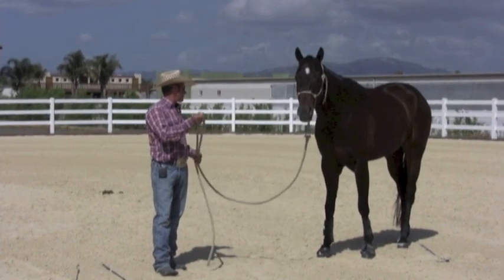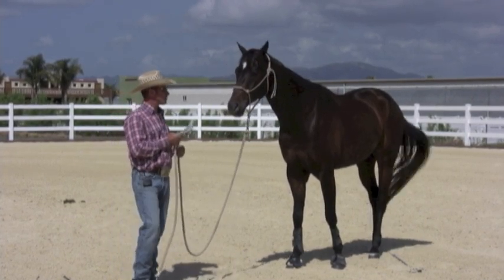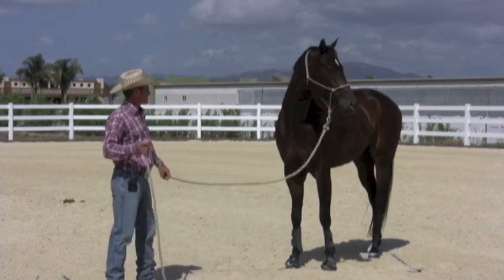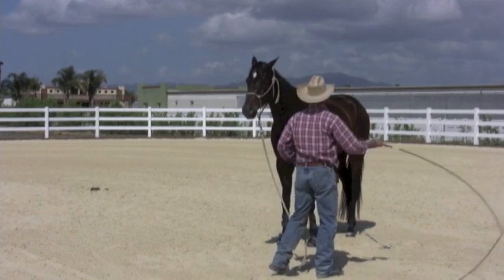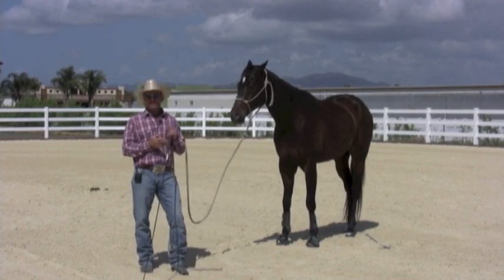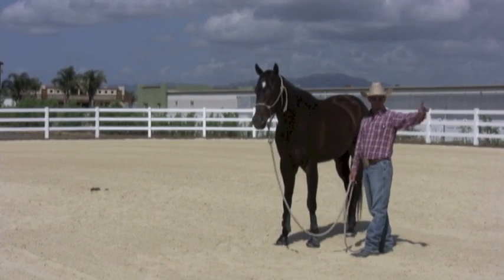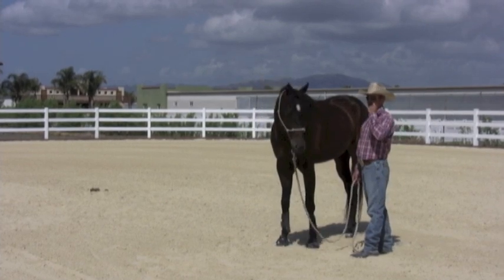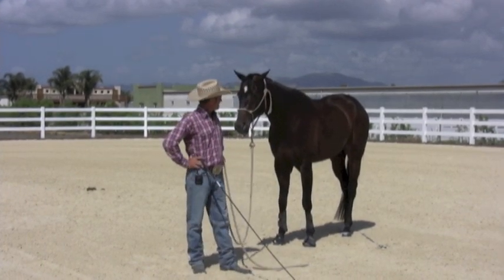Bucking can be caused by worry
Warwick talks about one of the most common reasons that causes a horse to buck.

We have hundreds of Full Length Training Videos filmed with real horses with real problems in real time available

Listen to The Journey On Podcast with Warwick Schiller, a conversation about horse training and personal development and the journeys that life takes us on. Listen on: